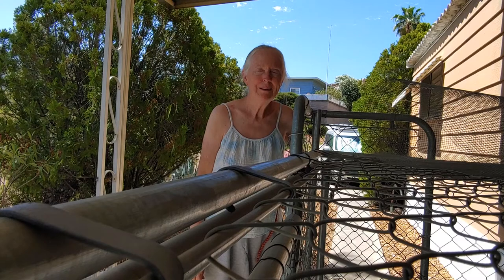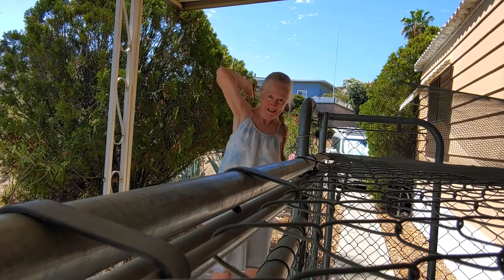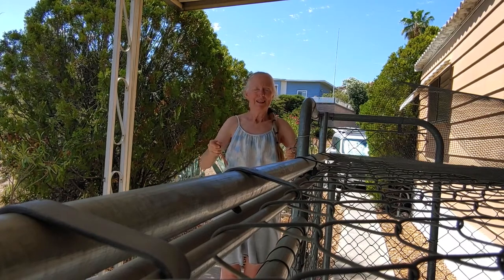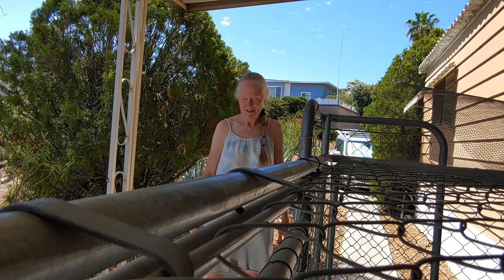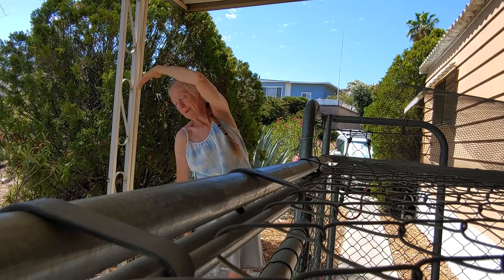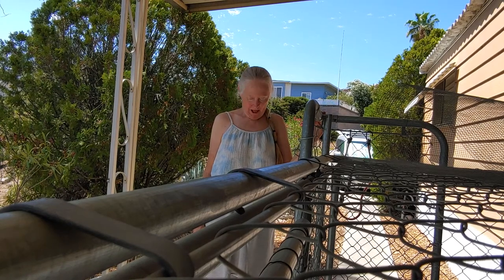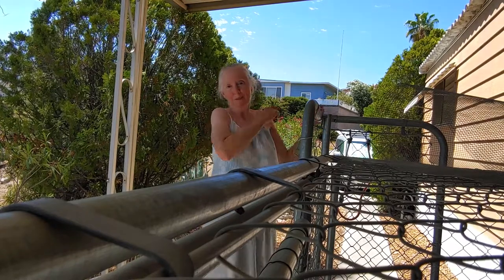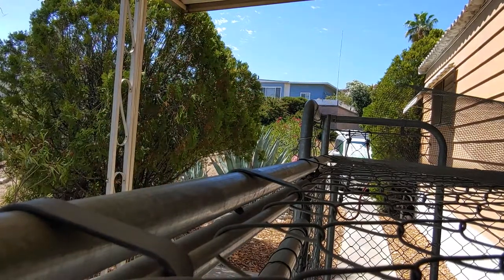Bungee Cord Exercise Ideas!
Greetings! Did you know exercise can be a little like cooking? You can use a recipe, measure everything exactly, with all the right ingredients or you can free style, like I do, and just throw in what you have. With exercise it is the same. You can get a personal trainer, go to a class, watch a video, read a book or you can wing it, like I do in this video. I like to work my muscles, get my blood flowing and feel good. Here's an example. Hope this helps you find your perfect work out! Enjoy!